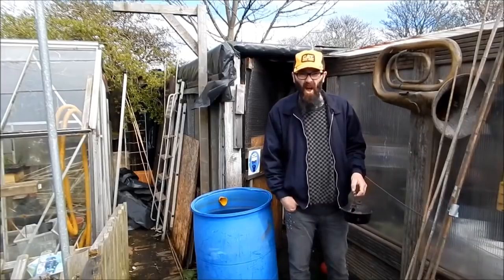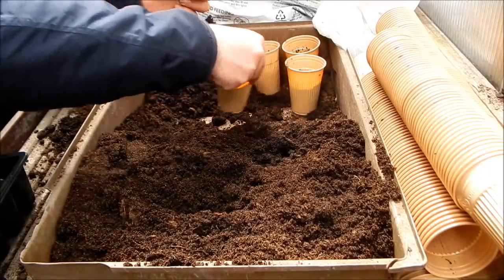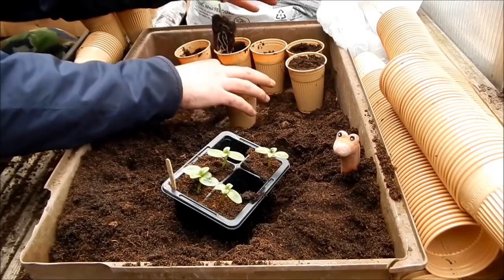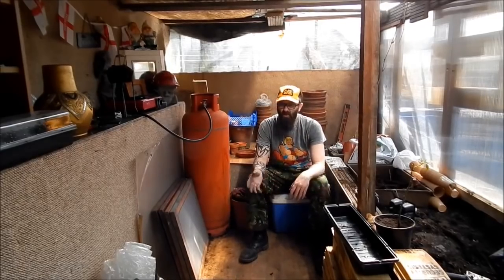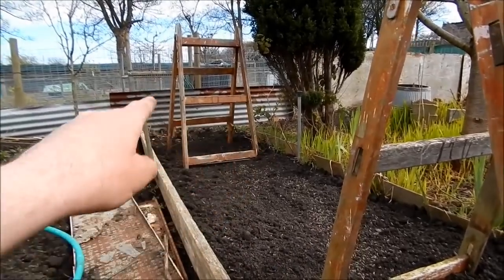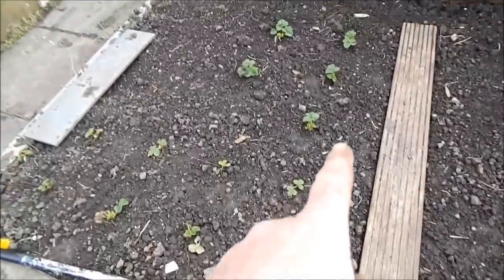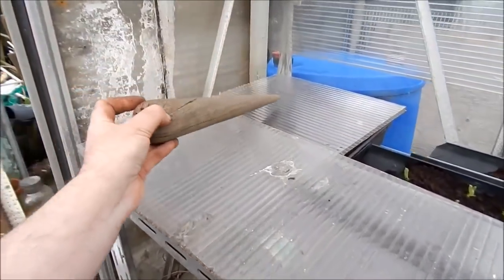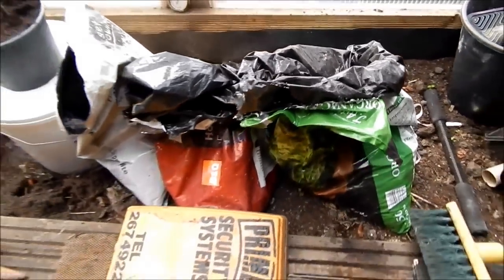Dave's Allotment. Potting On. Soil, Skip Finds & Singalong Update. April 2016.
Here is my latest episode of what I've been up to on the plot and whats been happening on the plot during April, so far..Which involves potting on some Cabbages, Kale and Sunflowers. I also start preparing the ground for Planting my Potatoes, and Sow some Wildflower Seeds around my wildlife area..
Also an update and a thank you to all who is taking part in the singalong..:)
This should be awesome..:)
Cheers, Dave..